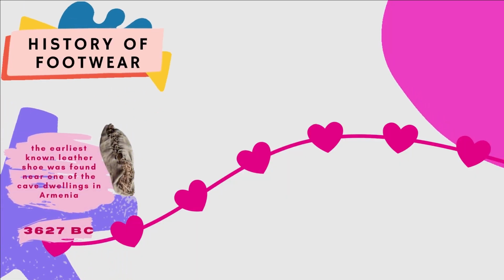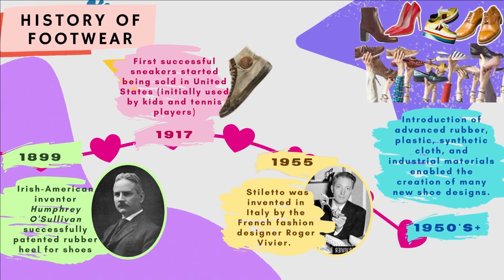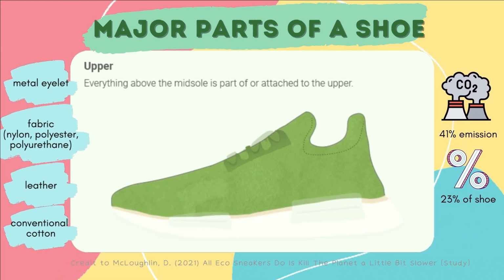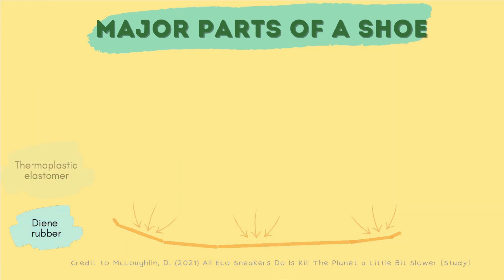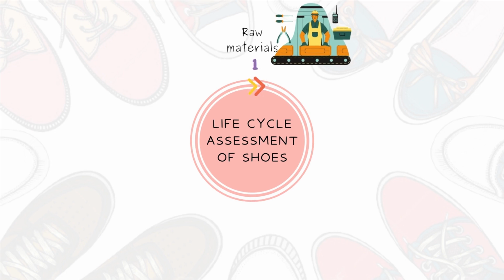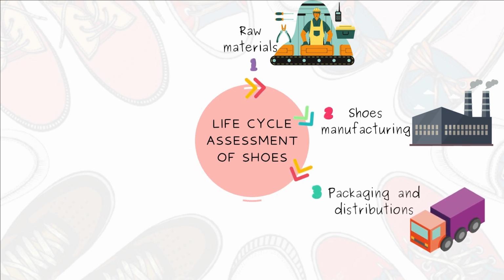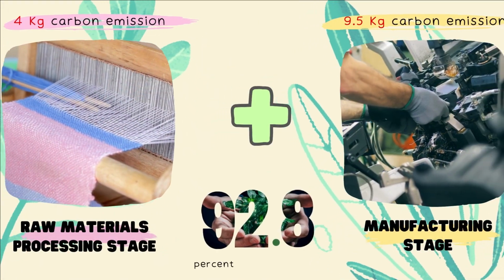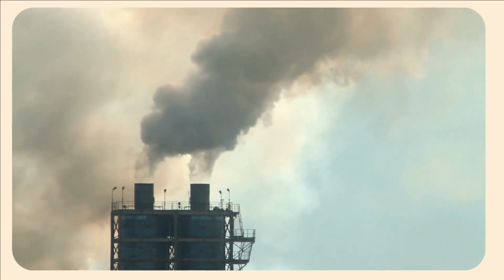Life cycle assessment (LCA) of footwear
We keep blaming others for the destruction of our environment. Who would have ever thought that our own feet were the culprits that have been 'footprinting' and contributing to carbon emission all along? How so? Watch the video to find out!

History of Footwear 0:40
Anatomy of typical shoes 2:00
Life Cycle of Footwear 3:42
Impact of footwear to environment 5:05
Mitigation measure 6:20